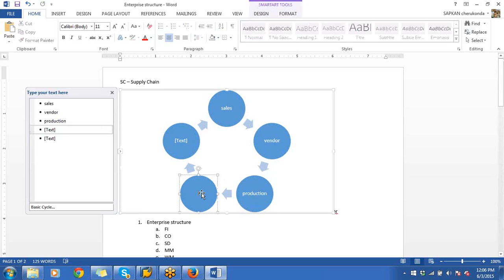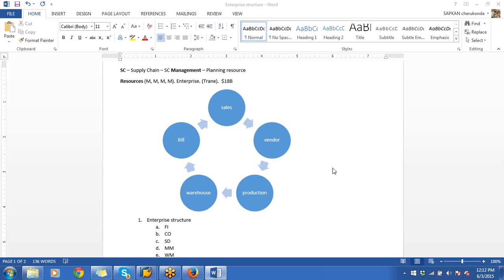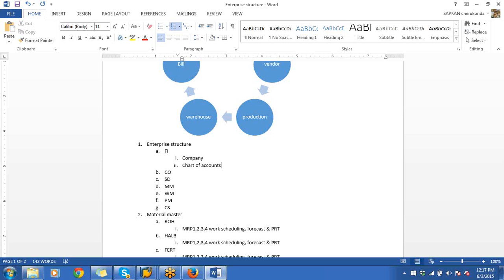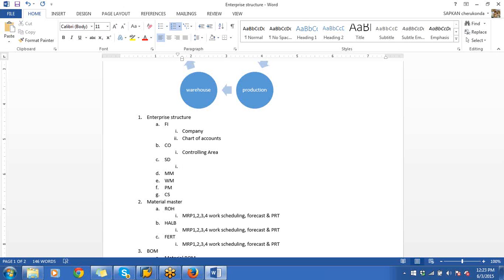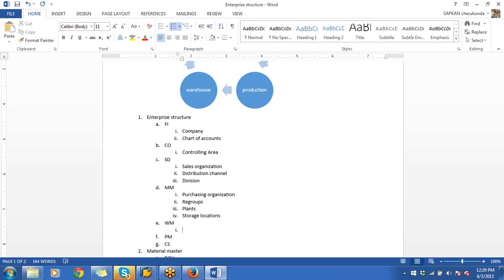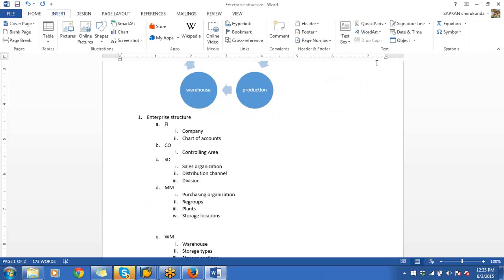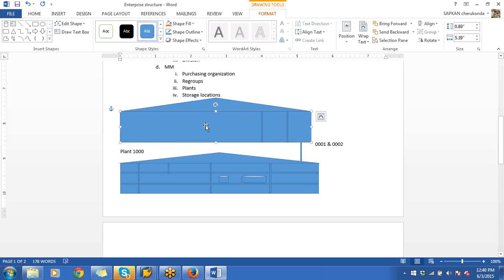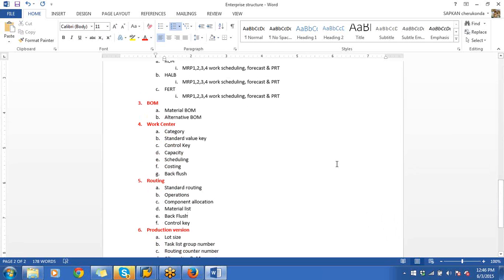2015 06 03 Org Structure